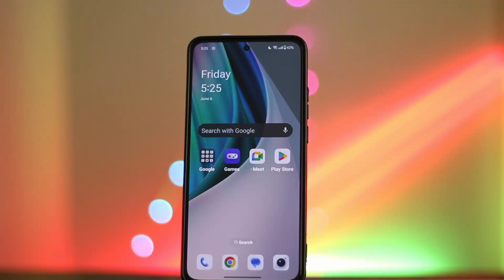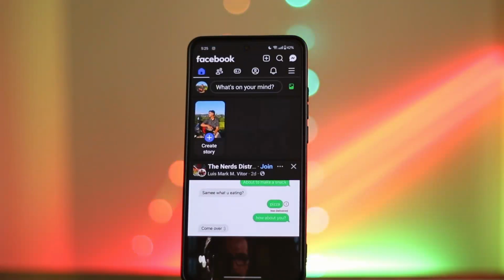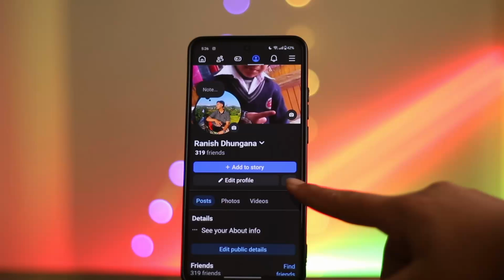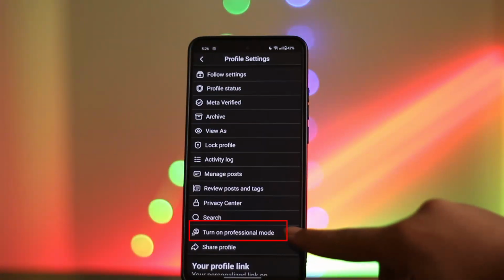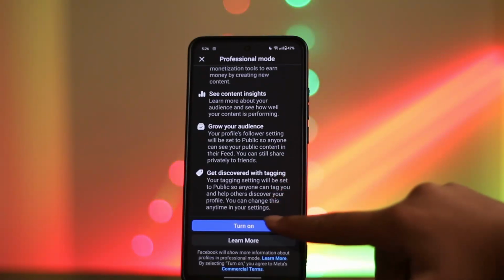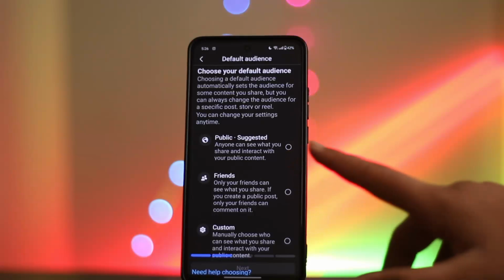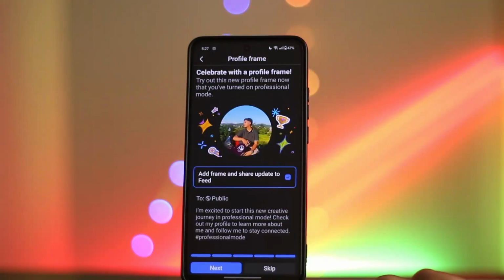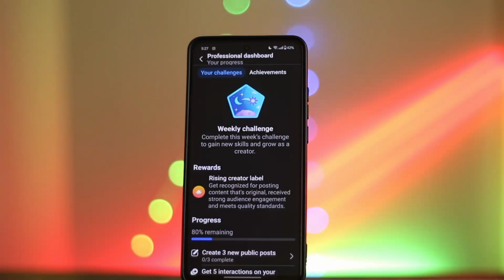How To TurnOn Professional Mode On Facebook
Hey guys, welcome to the channel! In today’s video, I’m going to show you how to turn on Professional Mode on Facebook. This mode is perfect for creators, influencers, and anyone who wants to grow their audience and access features like insights, monetization options, and better post visibility. Whether you're a content creator or just curious about what Professional Mode offers, this step-by-step guide will walk you through everything you need to know.

To begin, first open the Facebook app on your device. Then, tap on your profile icon located at the top of your screen to go to your Facebook profile. Once you're on your profile page, look for the three-dot icon (•••) located next to the "Edit Profile" button. Tap on it, and you'll be directed to a new menu with various options.

In this menu, scroll down until you see the option that says “Turn On Professional Mode.” Tap on it, and Facebook will display a few details about what this mode includes—such as post insights, the ability to get discovered, and even eligibility to earn money through Facebook’s monetization tools. Once you’ve reviewed the features, click “Turn On.”

After that, Facebook will guide you through a few simple setup steps. You’ll be asked to select your default audience—this means deciding who can see your posts (Public, Friends, or Custom). Once selected, tap “Next,” confirm your choices, and optionally add a Professional Mode frame to your profile picture. You can skip this step if you'd like.

That’s it! You have now successfully turned on Professional Mode on your Facebook account. From now on, you can start tracking the performance of your content, reach a wider audience, and explore new ways to grow your presence online.